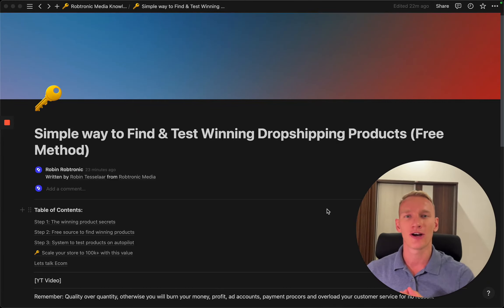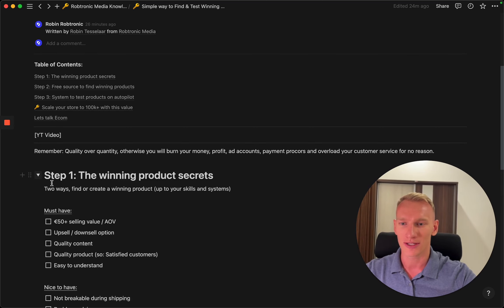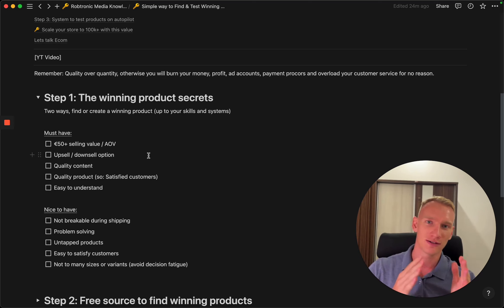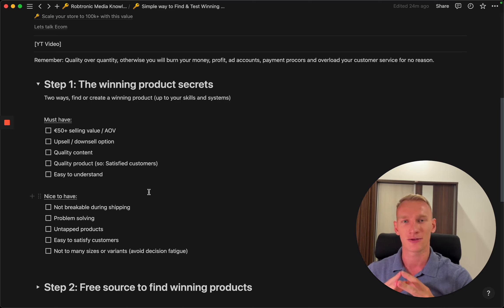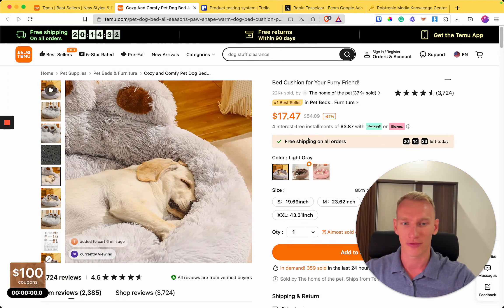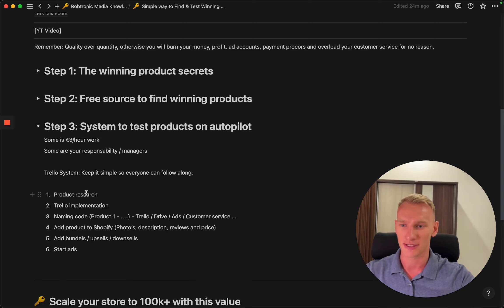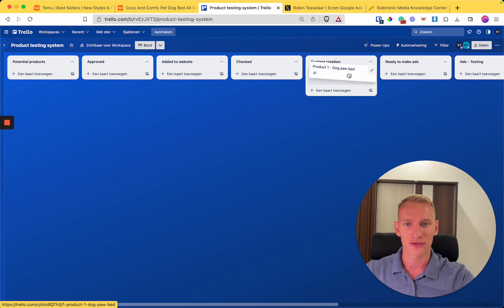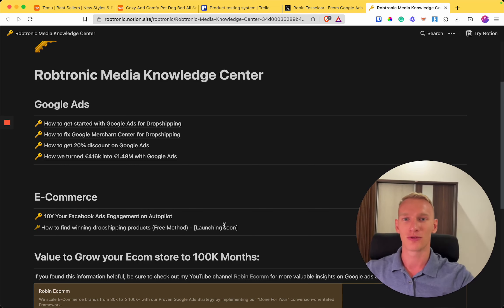How to Use Trello CRM to Find and Test Winning Dropshipping Products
Are you looking for winning dropshipping products that can take your e-commerce business to new heights?

This video is your ultimate guide to uncovering and testing products that have the potential to skyrocket your profits.

I am sharing expert insights, strategies, and real-world examples to help you make informed decisions.